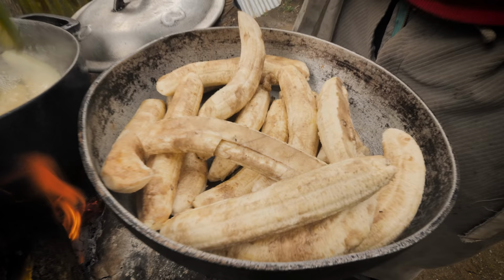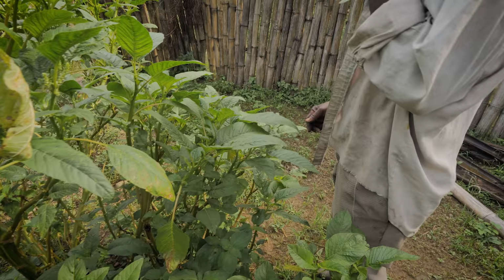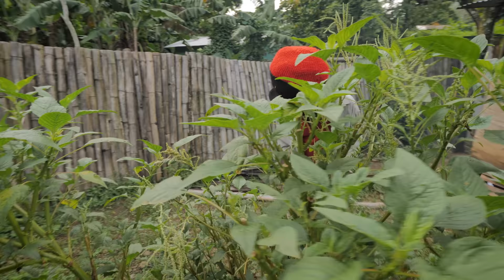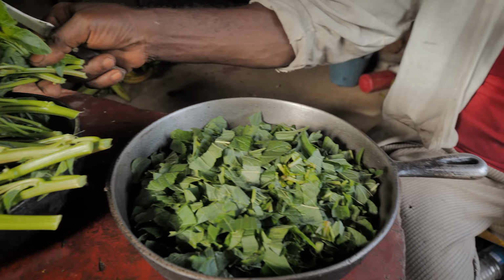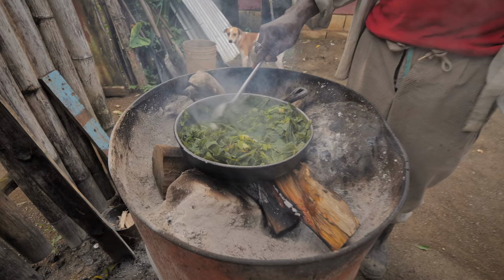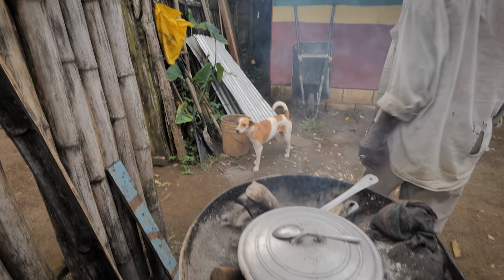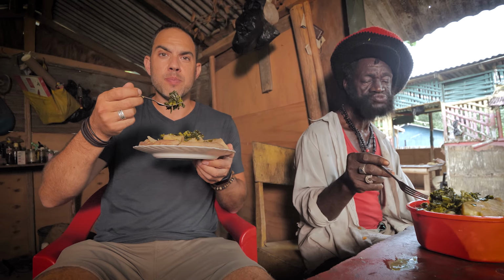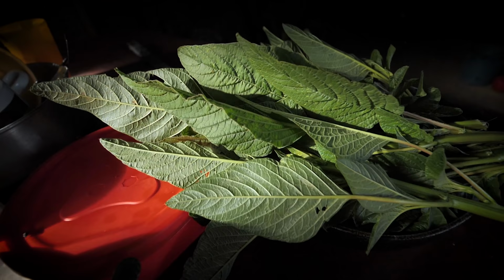Rasta Style GREEN Banana & Callaloo!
We’re not with the wormy-wormy business!
Did you know you could eat green bananas?? Tastes like a potato when they're cooked! This dish features them with some sweet plantain, and some fresh breadfruit along with the FRESHEST of callaloo from Mokko's yard. We chat about the best bananas for boiling, lacatan vs valerie vs gros michel, why you should boil the skins, some callaloo farming tips, being a top chef number one, Ratty's handstand pushups, and what to cook if you have no teeth!

bless up,
Matthew & Mokko

PS Big Up TONY REBEL

★ ALL MY GEAR★

★CONNECT★
Ras Kitchen Instagram & Facebook

★Music★
Roger Rivas- Aint She Sweet
Gregory David- Javelin
Jahnatan- Rocking Boat Riddim
Peter Spacey- Stamp It Up
Roger Rivas- Autumn Breeze
Jenny Penkin-Side Road